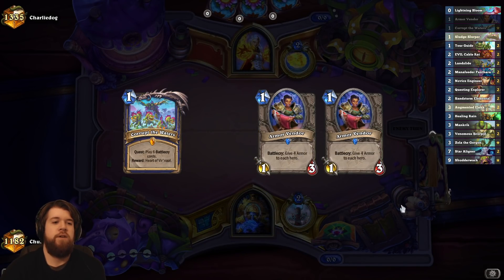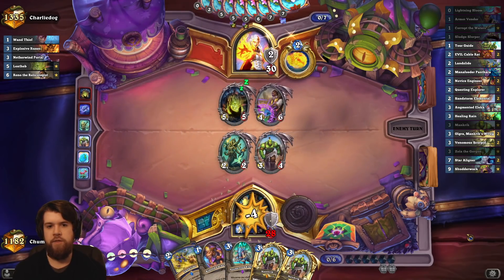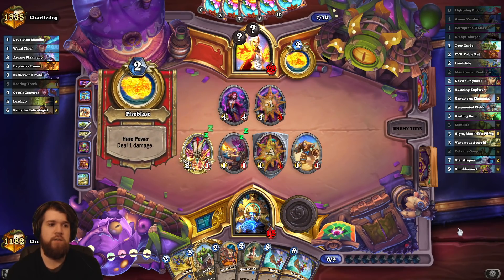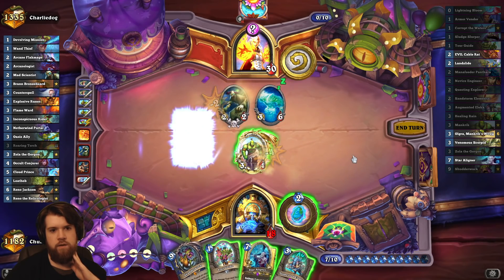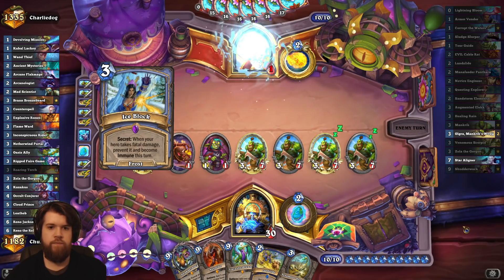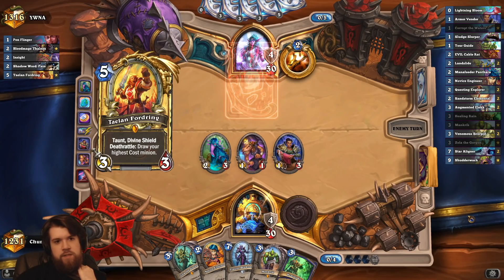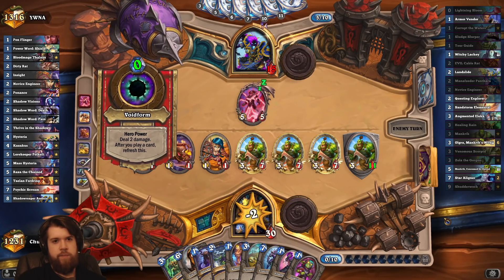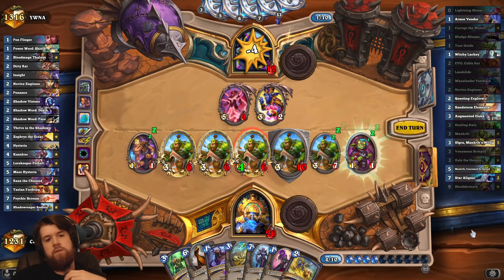Wait... That's a Buff | Mankrik + Star Aligner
Deck Code: AAEBAaoIBvPnAsPqAu/3AuGoA/DUA+fwAwycAquAA/WAA7SRA8aZA7ulA8+lA5vNA/vOA4nkA5LkA5boAwA=

00:00 vs. Reno Mage
16:00 vs. Reno Priest